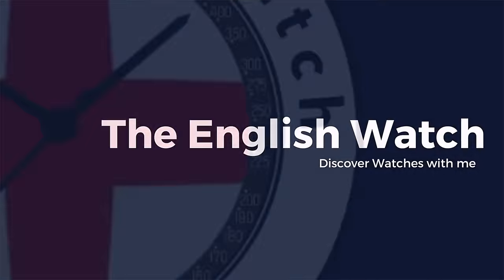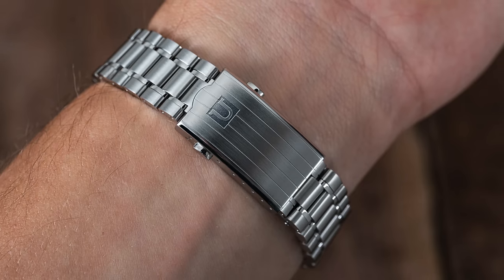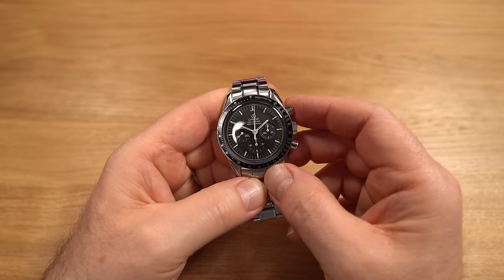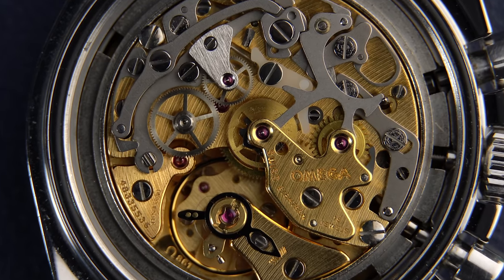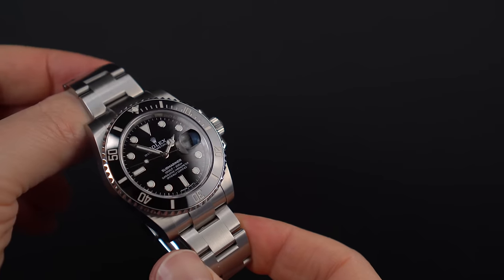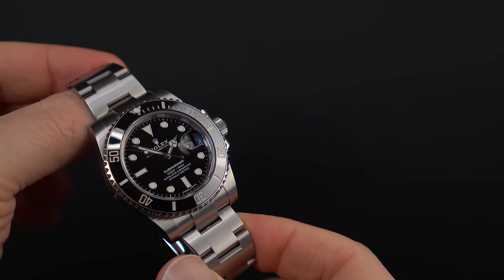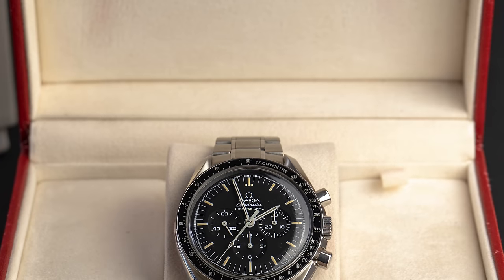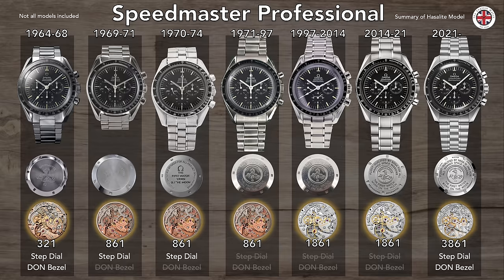The Omega Speedmaster You Can Actually Afford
Discover the Omega Speedmaster that fits your budget in this insightful video! Known as the moonwatch, the Omega Speedmaster has a rich history and is celebrated for its iconic design and precision. In this episode, we see how I sold my Speedmaster on Chrono24. If you're a fan of manual wind watches or the Speedmaster  collection, this video is perfect for you.  We also highlight tips on watch trading, so you can confidently navigate the market, whether you're buying or selling on platforms like eBay or Chrono24. Don't miss out on this opportunity to elevate your mens fashion and style with an Omega chronograph that won't empty your wallet. Tune in and discover why the Omega Speedmaster remains a beloved choice among watch enthusiasts. Watch now and find out how you can own a piece of horological history!

Time stamp:
00:00 Intro
00:45 Omega Speedmaster Professional
01:25 Artem Sailcloth Strap
01:44 Uncle Seiko Bracelet
02:30 1996 Omega Speedmaster Cal 861 Tritium Dial
05:15 Speedmaster Watch Service
05:40 Buying a vintage Speedmaster
08:50 Defining your dads watch
13:36 Selling on Chrono24
15:40 Omega certificate of authenticity
17:25 Moonwatch Only Book
17:40 History of the Omega Speedmaster
18:50 Handing down to the next generation